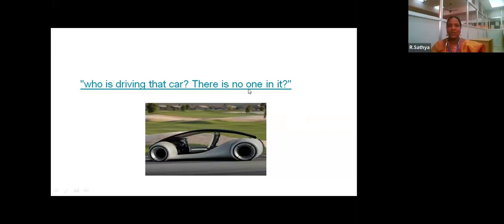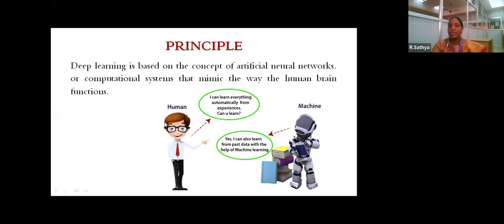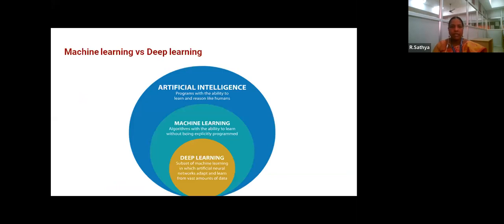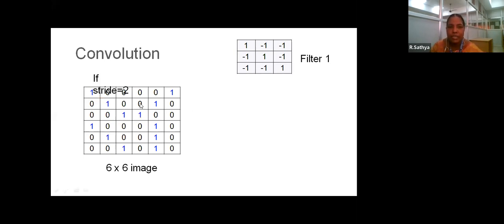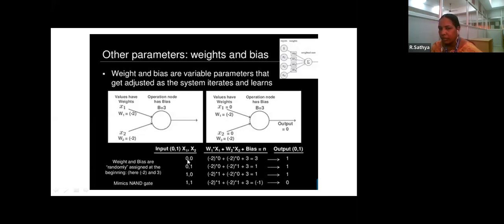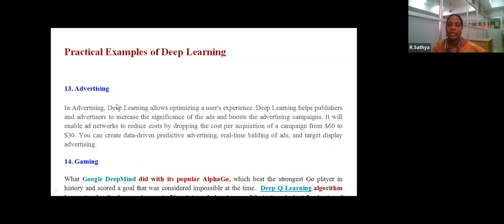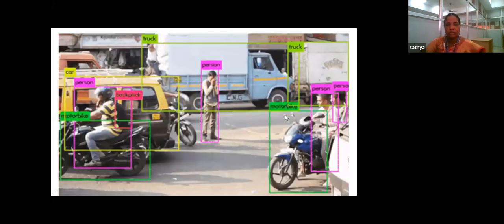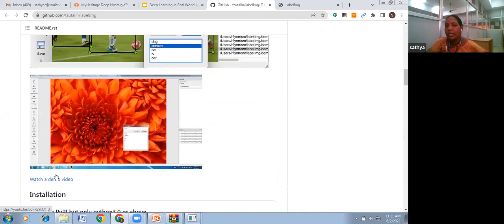Deep Learning in Real World Applications